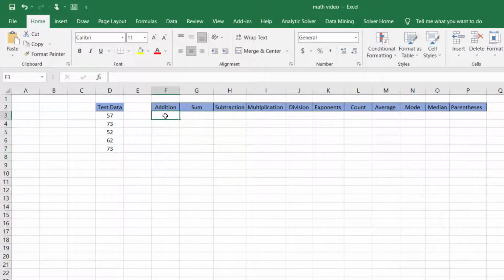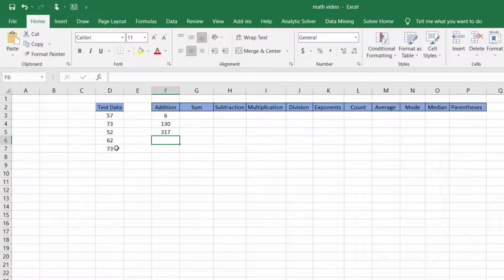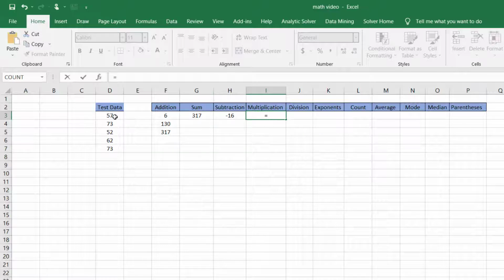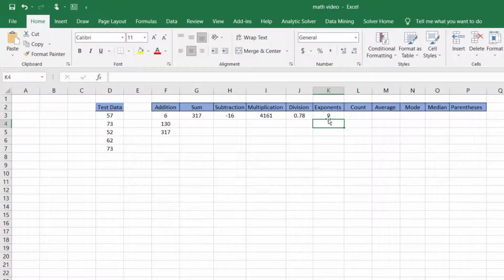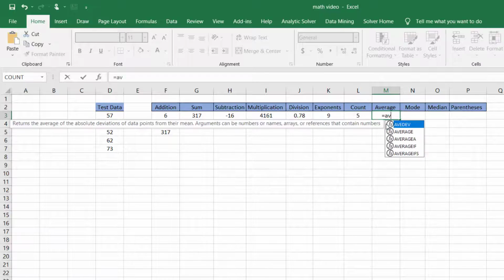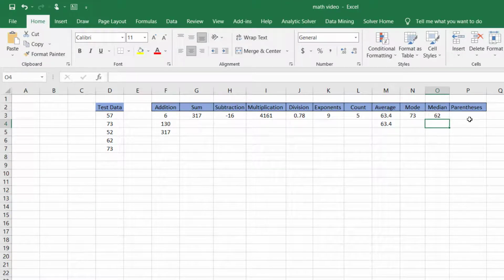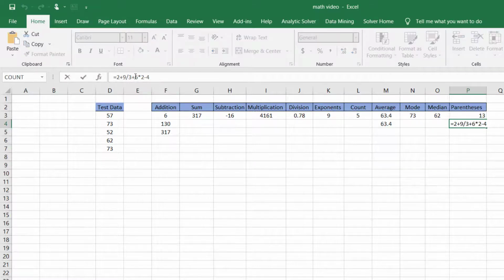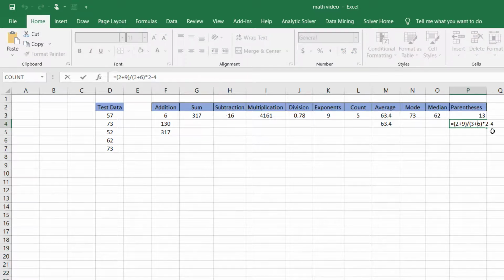Excel basics: Math formulas, a tutorial for beginners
Math formulas are essential to mastering Excel. CES provides an easy to follow tutorial to master several math formulas! Covered: addition, subtraction, multiplication, division, parentheses, PEMDAS and more!